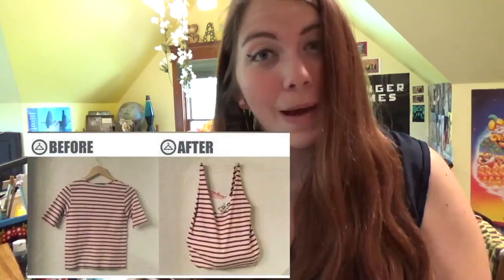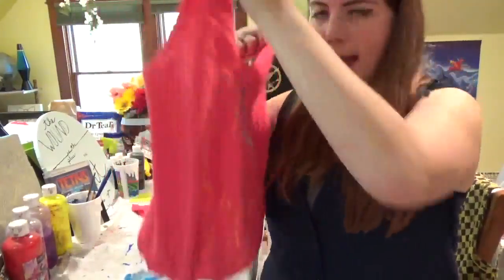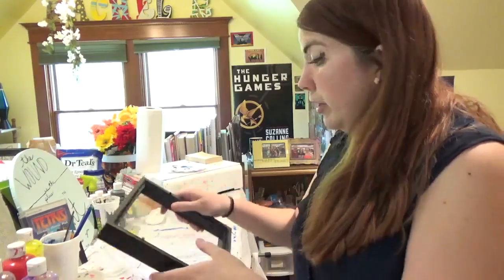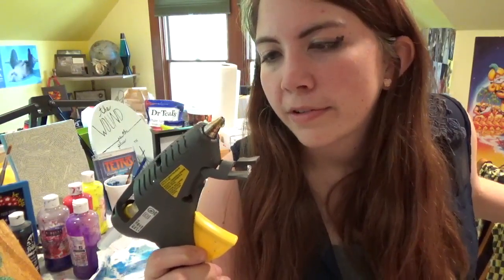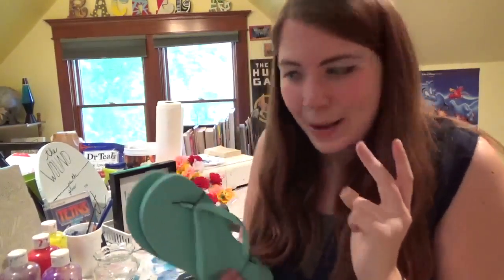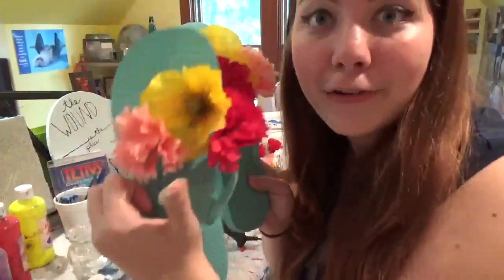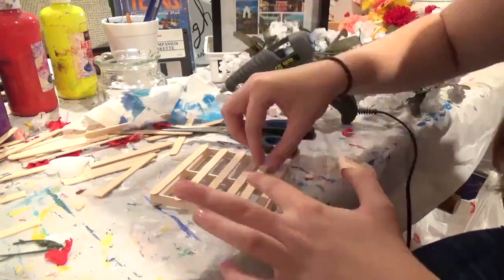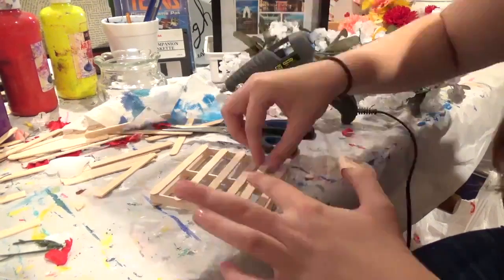Testing Pinterest DIYs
Here is a part 2 of me trying to recreate Pinterest DIYs! Pinterest crafts are a lot harder than you think they are.

Just wanted to note that I am not doing these crafts to be perfect. I'm always looking through Pinterest and seeing these amazing projects. I want to make them, but then it's ridiculous how hard it. It looks effortless on Pinterest. I wanted this video to be like you're hanging out with a friend, and the two of us are failing (occasionally succeeding) at crafts. :D